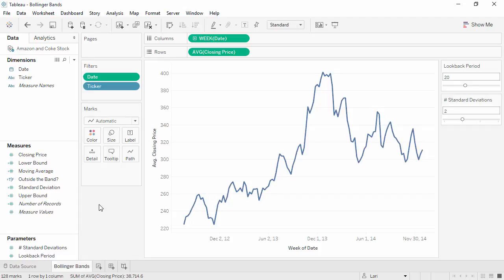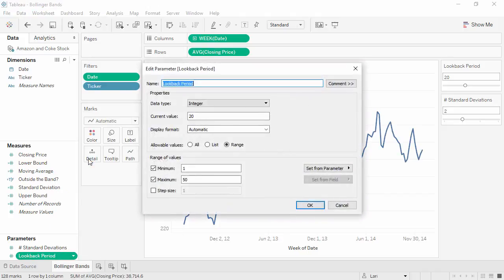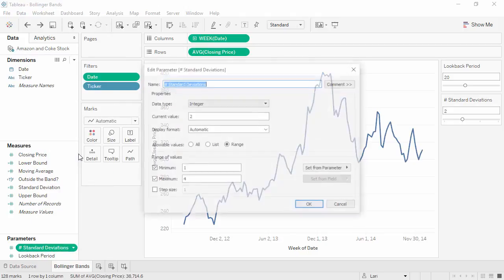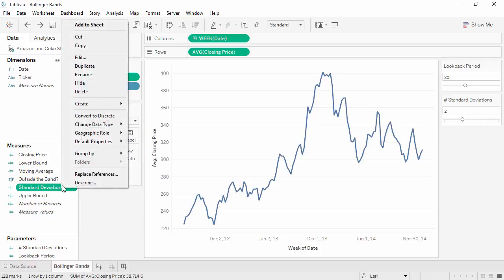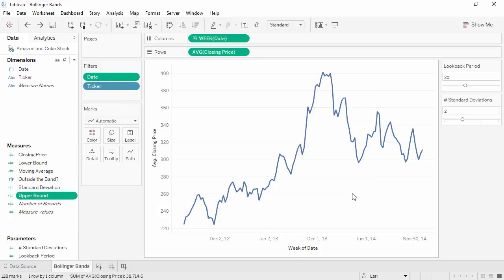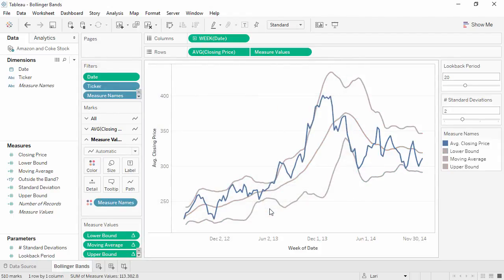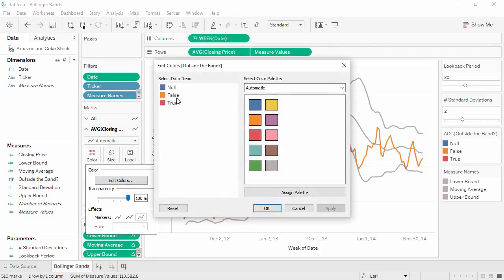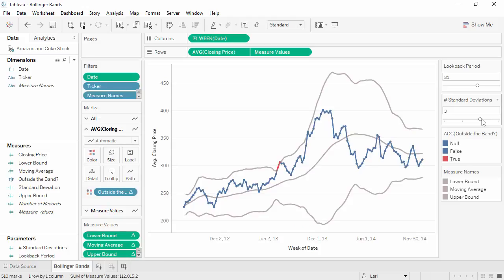How to Create Bollinger Brands charts in Tableau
Bollinger Bands in Tableau is a money related exchanging apparatus that is utilized to characterize the overarching high and low costs in a market to portray the exchanging band of a monetary instrument or product. Tableau Bollinger Bands are an instability marker like the Keltner channel.Bollinger Bands are a type of statistical chart used to characterize prices and volatility over time.Bollinger Bands are typically constructed by adding and subtracting a certain number of standard deviations (usually two) from the SMA. This creates an upper band and a lower band that envelop the price series, forming a channel that expands and contracts as volatility increases and decreases.Just like a good chef uses different ingredients to make a delicious dish, traders use different tools to make smart decisions. Bollinger Bands are one of those tools. But they work even better when you use them with something called the Moving Average Convergence Divergence (MACD) indicator.Bollinger Bands® help you identify sharp, short-term price movements and potential entry and exit points. Flexible and visually intuitive to many traders, Bollinger Bands® can be a helpful technical analysis tool.Which chart is best in Tableau?
Bar charts—the most popular chart type in Tableau—make it easy to compare information at a glance. It's best to use a bar chart when comparing data across categories like sales per country. Below are a few examples of when a bar chart works better than other chart types.The upper band is found by adding two standard deviations to the center SMA line, while the lower band is calculated by subtracting two standard deviations from the center lineThe Middle (Basis) Bollinger Band – This is a simple moving average of price, usually set to a 20-day timeframe, although that is a variable that can be adjusted any time. The Upper Bollinger Band – This line takes the 20-day simple moving average of the Middle Band, and then adds 2 standard deviations of that value.When the price of an asset is trading near the upper Bollinger Band, it is considered overbought and may indicate that the price is likely to fall. Conversely, when the price is trading near the lower Bollinger Band, it is considered oversold and may indicate that the price is likely to rise.The Bollinger Bands® indicator is among the most reliable and powerful trading indicators traders can choose from. Bollinger Bands® can be used to read the trend strength, to time trade entries, ride trending markets, and find potential market tops for reversal trading.
 apply Bollinger Bands?
The Bollinger Bands (BB) is a chart overlay indicator meaning it's displayed over the price. Notice how when the price is quiet, the bands are close together. When the price moves up, the bands spread apart. The upper and lower bands measure volatility or the degree in the variation of prices over time.Traders often combine the Bollinger Band indicator with Moving Averages. The choice of which particular MA to use depends on the time frame and the trading style, yet on an intraday hourly chart, the 10-period Simple Moving Average (SMA) may be a good option.Traders can enhance the effectiveness of Bollinger Bands by combining them with other technical indicators. Some popular complementary indicators include the Relative Strength Index (RSI), Moving Average Convergence Divergence (MACD), and Stochastic Oscillator.What is the disadvantage of Bollinger Band?
Limitations Of Bollinger bands
Not a standalone indicator: Bollinger Bands should not be used in isolation for trading decisions. ...
False signals: Bollinger Bands can produce false signals, especially during periods of low volatility when the price moves sideways.